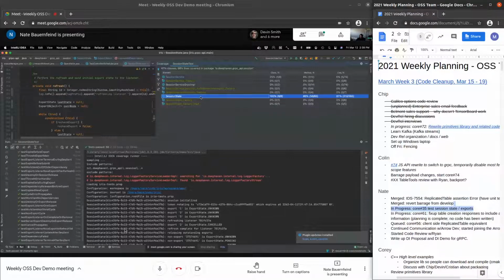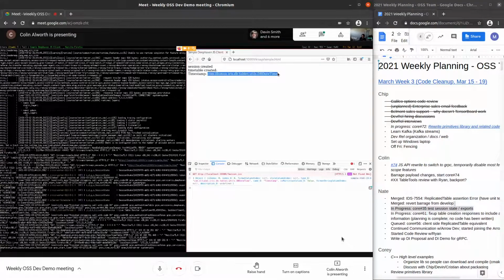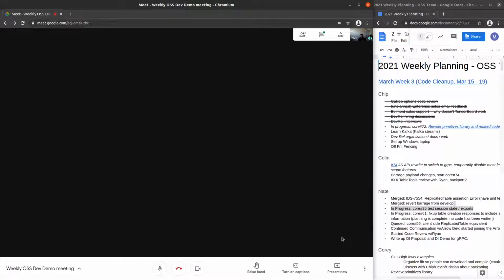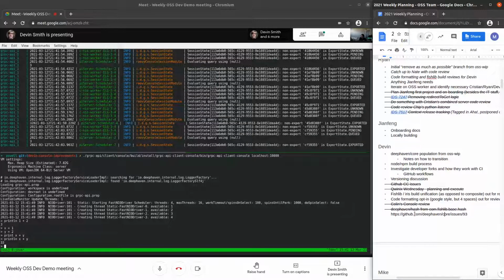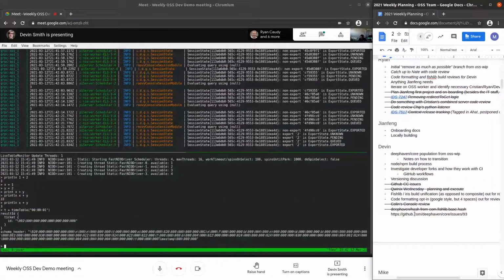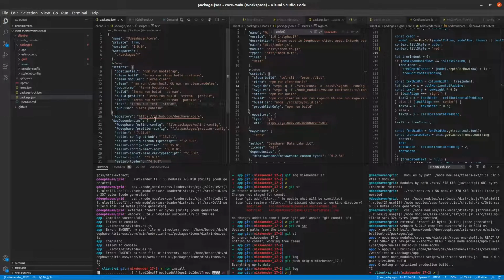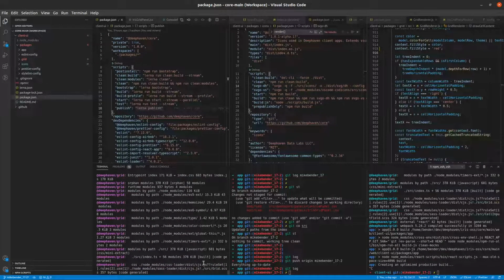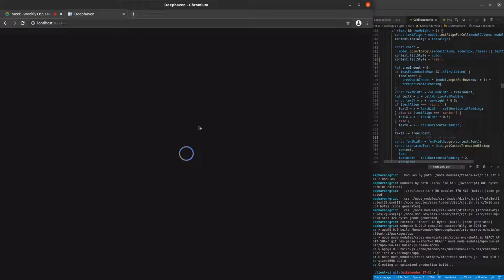Deephaven Developer Demos 2021-03-12 (Weekly Demos)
This week, the developer's demo:

- session state tests
- JSAPI groundwork
- Docker and CI changes
- spitting the web package into parts
- IDE progress